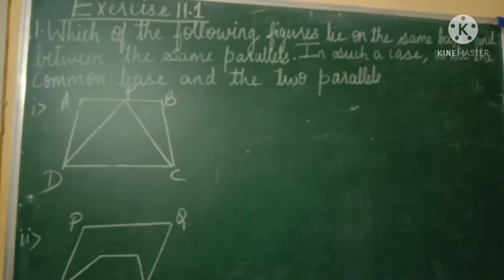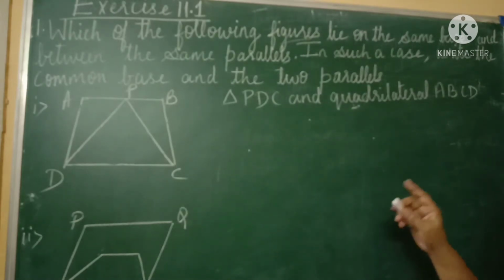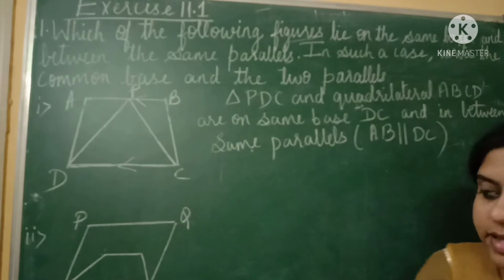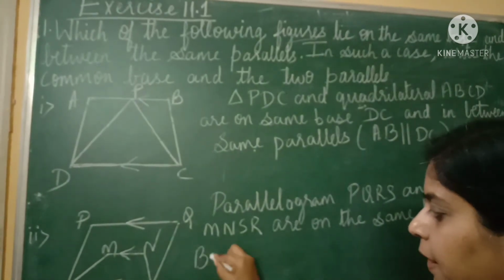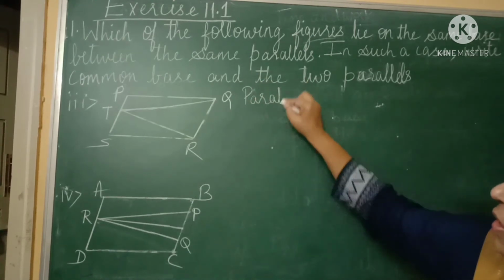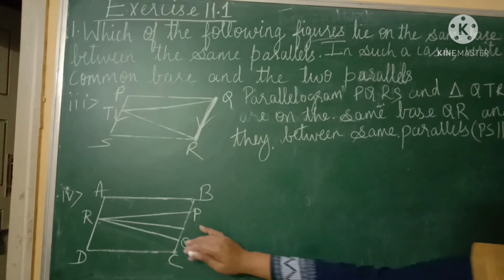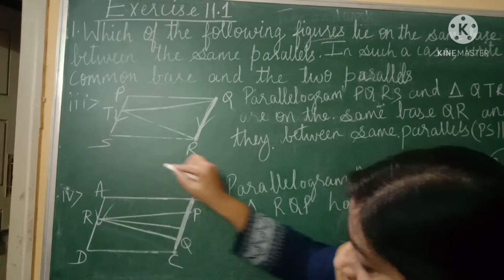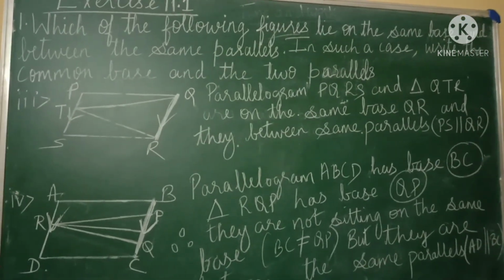Karnataka Board Class 9 Exercise 11.1 sums